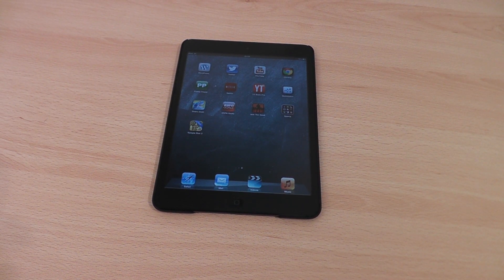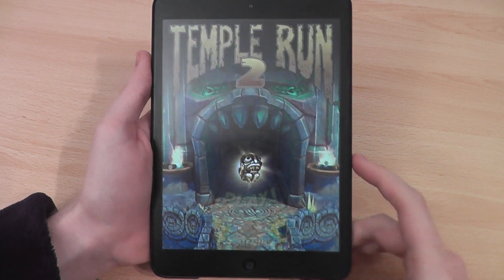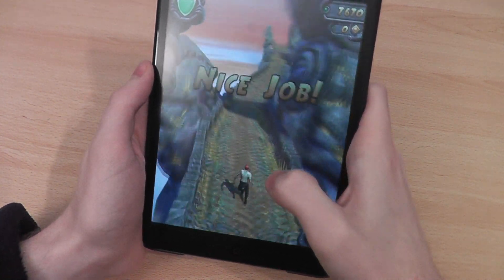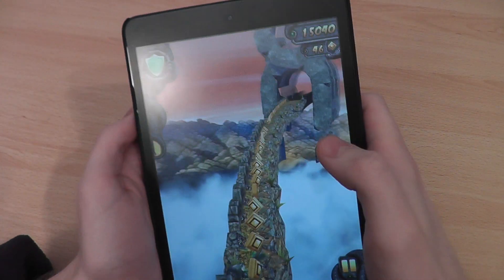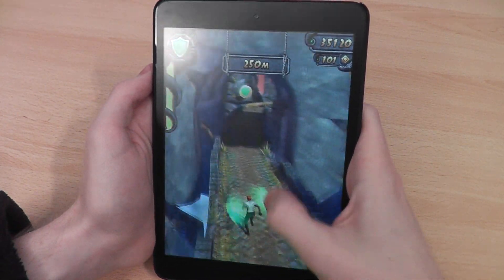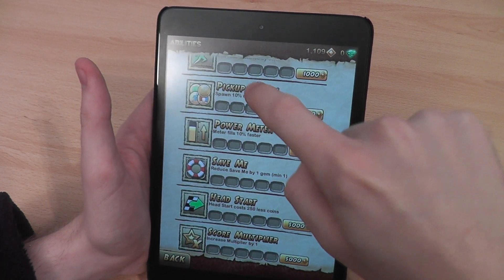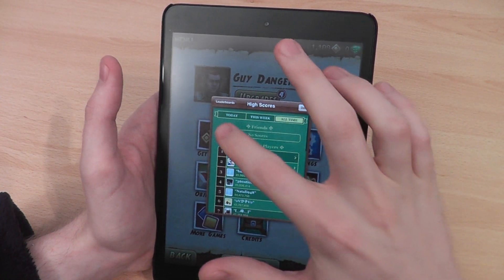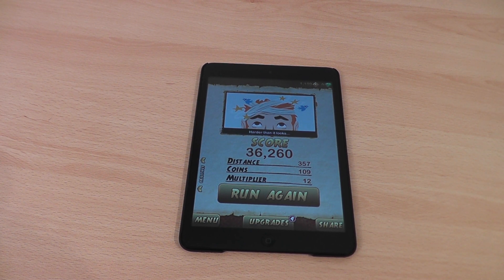Temple Run 2 Review for iPad, iPad Mini and iPhone - Initial Impressions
This is my first look video of Temple Run 2. Hopefully there aren't any or many other videos online of this before mine and this is my initial impressions of what is a HIGHLY addictive game.